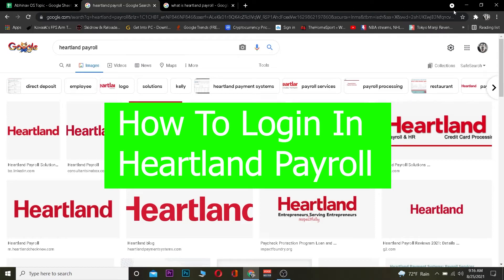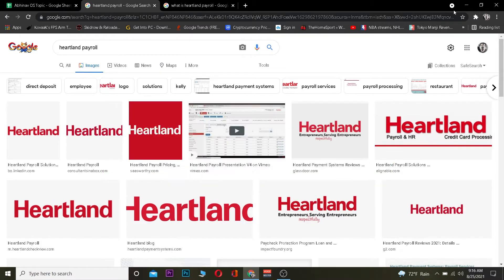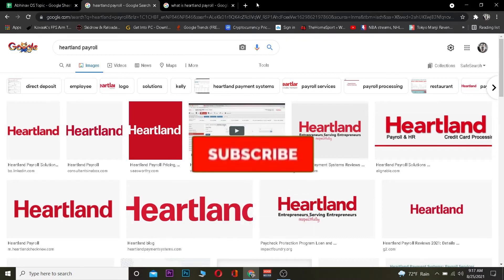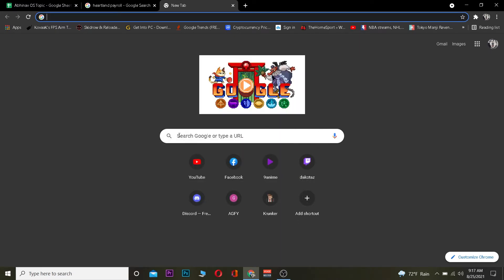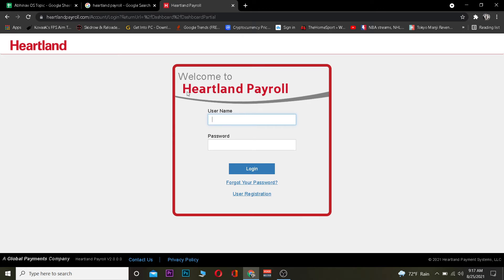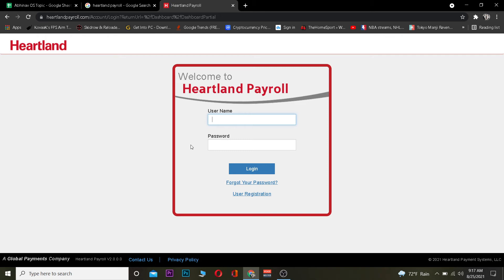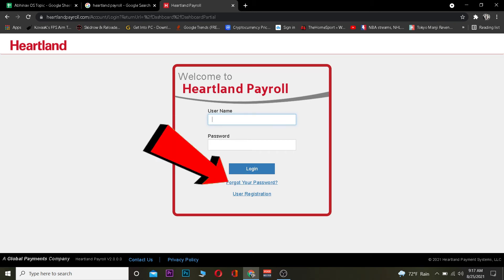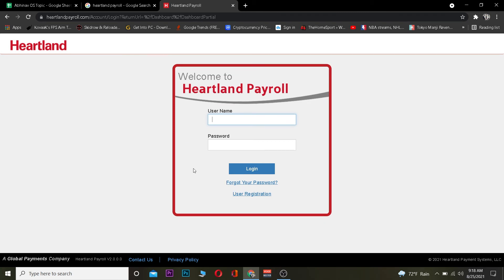Heartland Payroll Login | How to Login to Heartland Payroll App | heartlandpayroll.com Sign In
Have you ever had to log into your account on the Heartland Payroll website? If so, it can be a bit tricky and time-consuming. Watch this video and I'll show you how easy it is to log in and get started in under two minutes!
1. First, make sure you have the following information: Your username, password, and phone number.
2. Next, go to heartlandpayroll.com and click on "Log In" in the top right corner of the page - it will take you straight to a login screen where you can enter your credentials. From there simply enter your username and password then select "Login". And that's it! You're all set up to manage your payroll account anytime from anywhere at any time!
This is how you can log in to heartland payroll.
Chapters
00:00 Intro
00:33 heartland payroll login
01:40 Outro